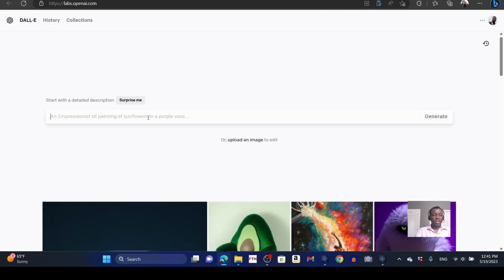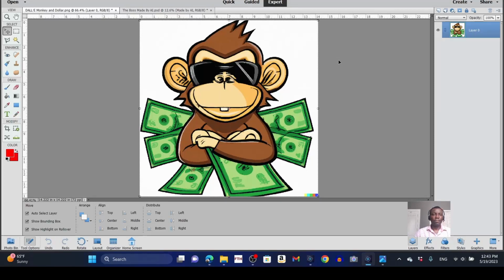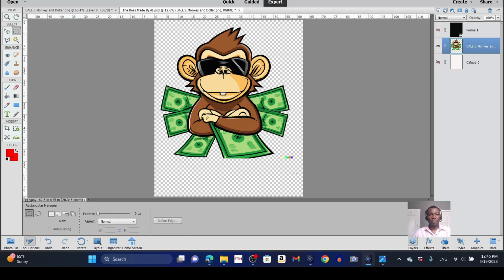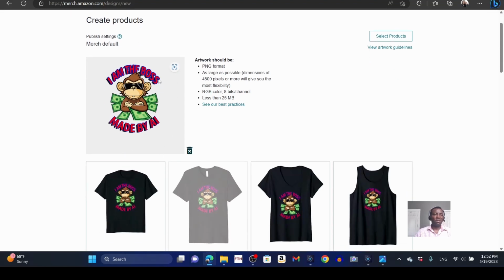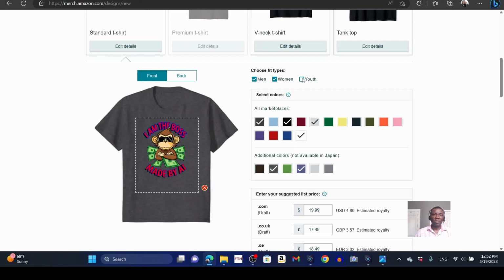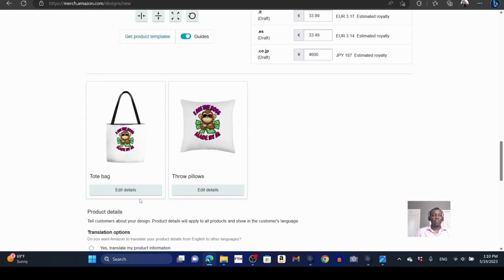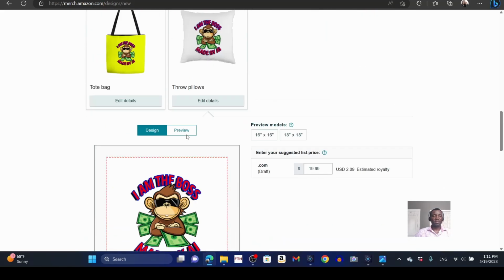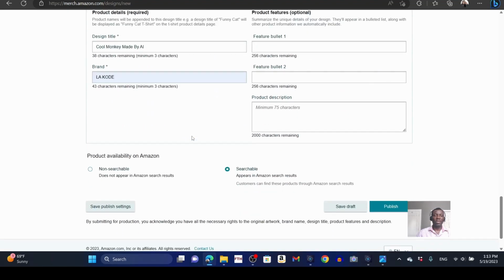This Free AI Helps to Design Tshirt on Amazon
"Unlocking the Power of AI (ai ) : How to Sell tshirts on Amazon ( amazon ) with Incredible custom Designs! 🎨💰

Ready to revolutionize your t-shirt business on Amazon? In this captivating video, I unveil the gamechanging fusion of technology and creativity! Join me as I dive into the exciting world of AI-generated designs and discover how they can skyrocket your sales on Amazon!

🔥 Learn step-by-step strategies: From finding the hottest niches to optimizing listings, I guide you through selling t-shirts on Amazon. No prior experience is required!

🎨 Witness the magic of AI artwork: Watch in awe as I demonstrate the incredible power of AI-generated designs. See how I effortlessly create stunning, one-of-a-kind graphics that will grab attention and boost sales!

For more questions, please write your comments down below.